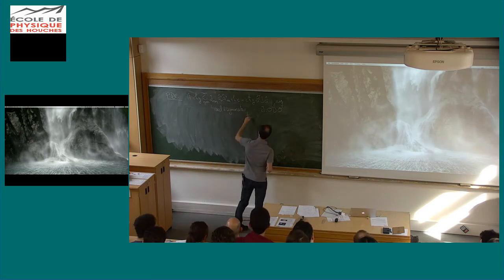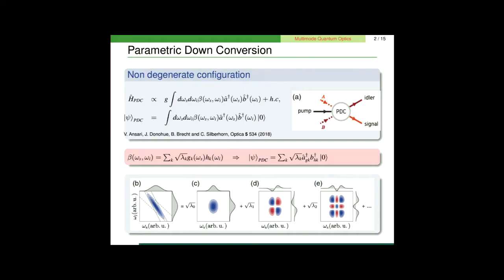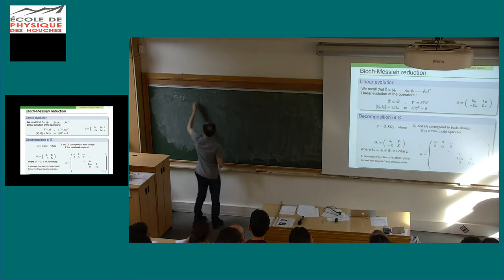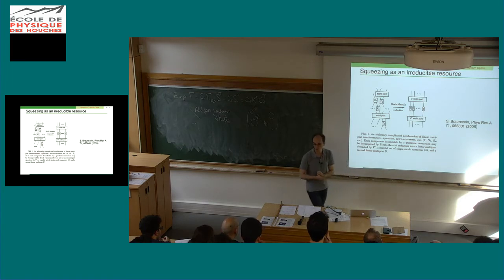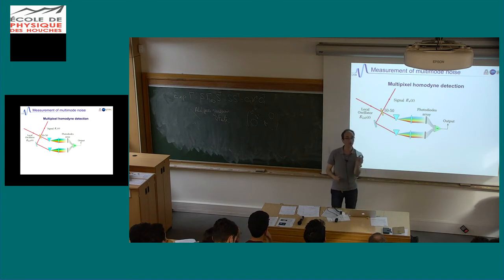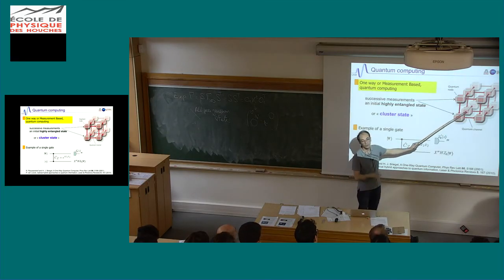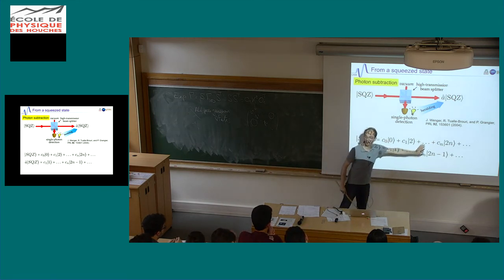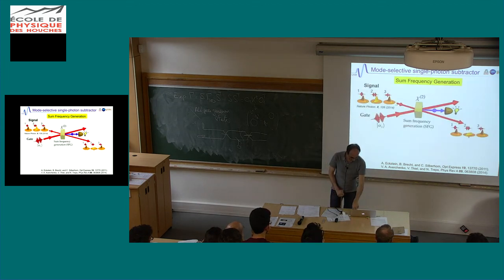N. Treps – Lecture 3